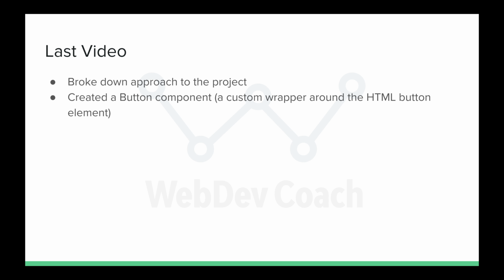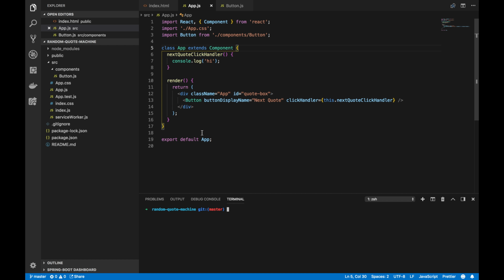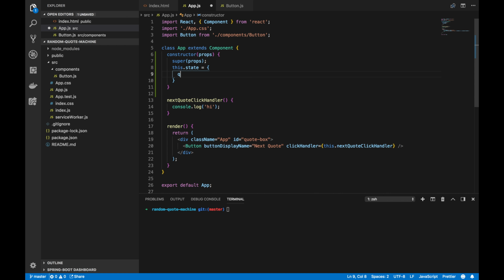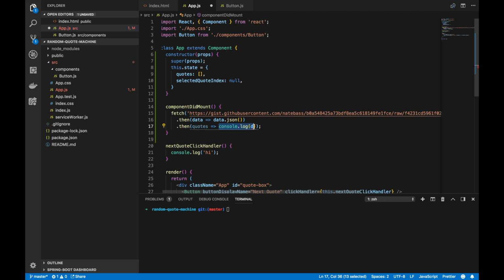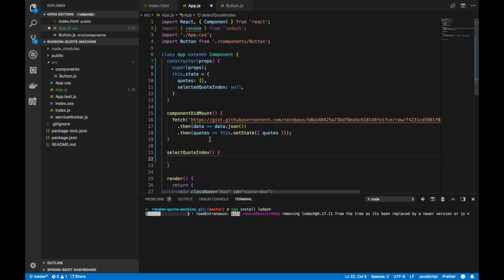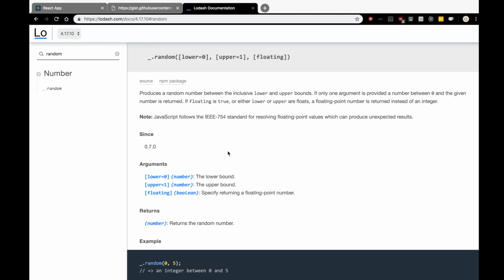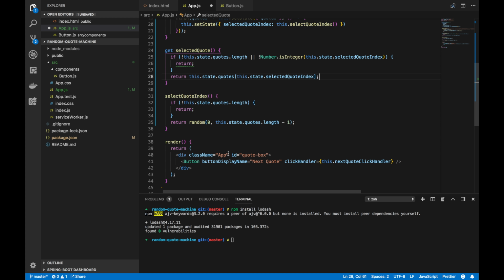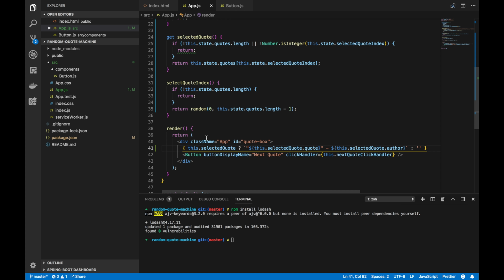Fetch and Render a Quote to Browser - FreeCodeCamp - Random Quote Machine 02 - React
In this video, we display a random quote on the browser with our random quote machine.